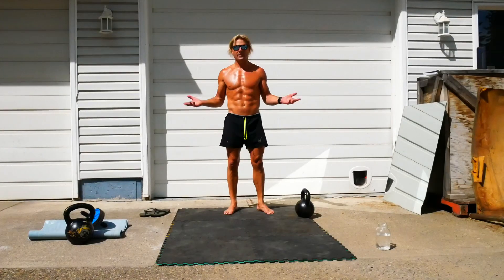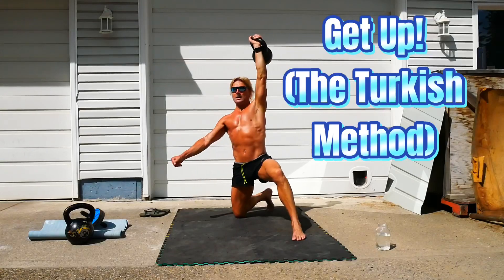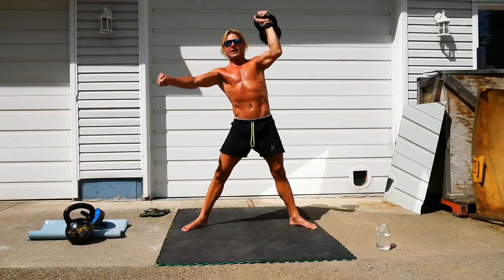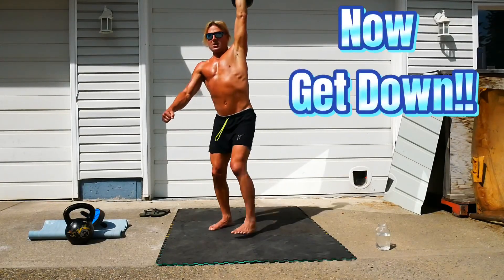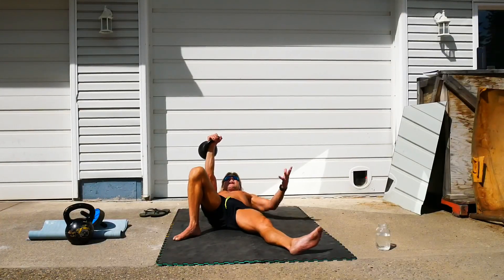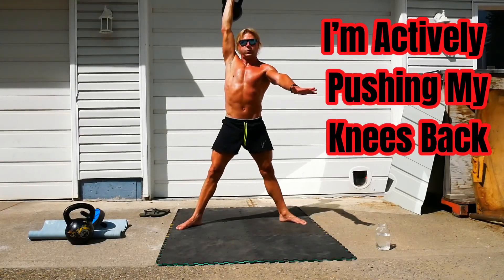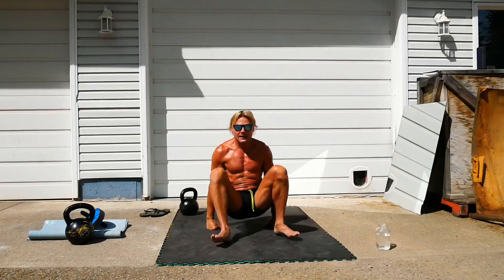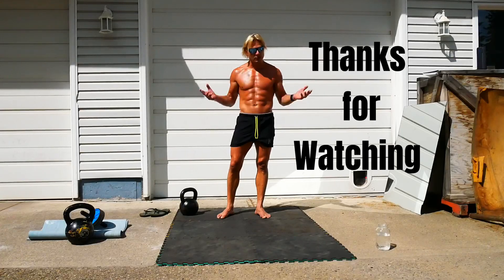A Shoulder-Scorching, Full-Body Blast. Try this Single Kettlebell Routine for your Next Warmup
The focus and intensity of your warm up will often directly affect the quality of your following training session. Using a single kettlebell you can have an amazing warmup that will get you sweating and prepared for any type of workout that you want to take on.